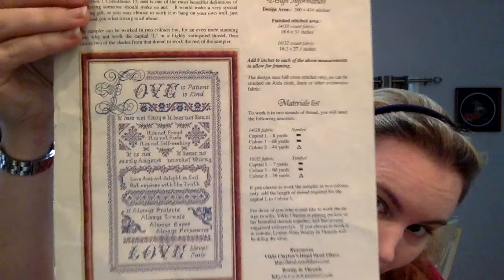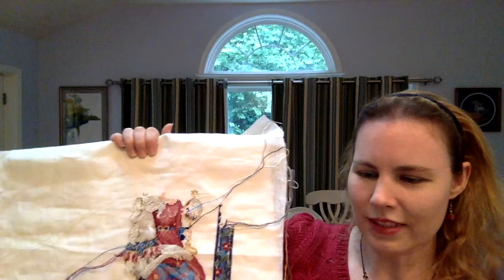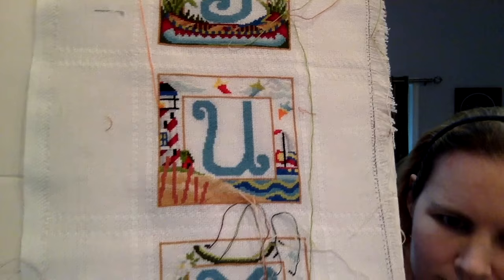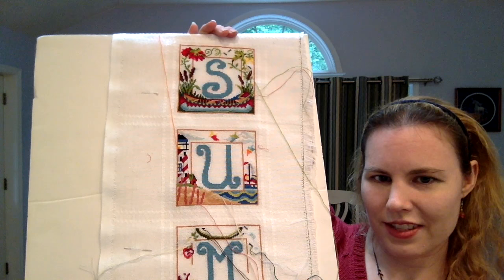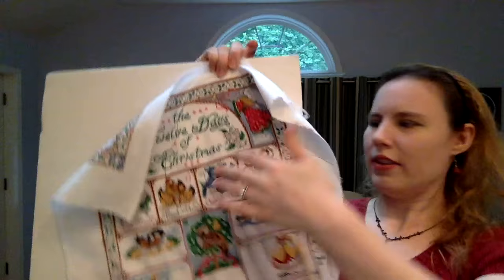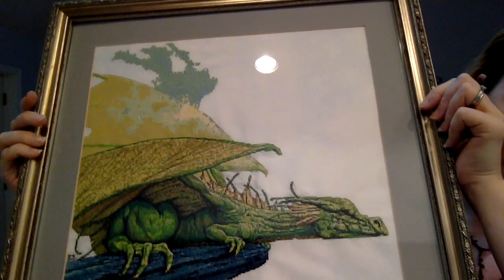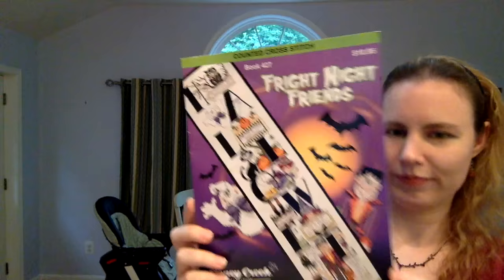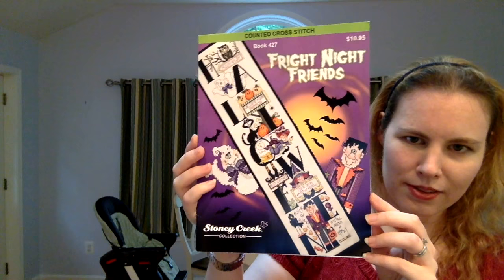FlossTube#12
WIPs:
Love with a Capital L by Papillion Creations
Maiden & Unicorn by Vermillion
Summer Bellpull by Stoney Creek Magazine, Winter 2016
12 Days of Christmas by Joan Elliott

FO:
Mask of Colors QS by Heaven & Earth Designs, art by Linda Ravenscroft

FFO:
Waiting for Mists to Clear by Character Creations, art by Ian Brooks